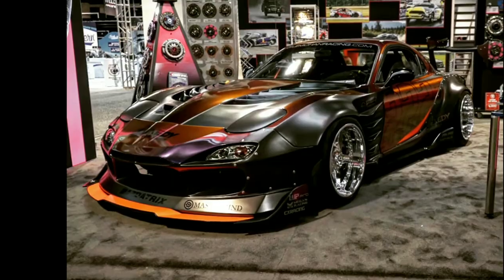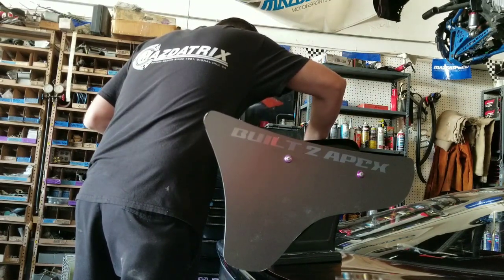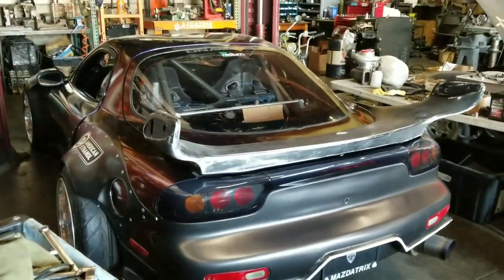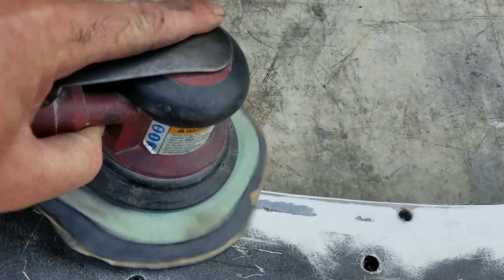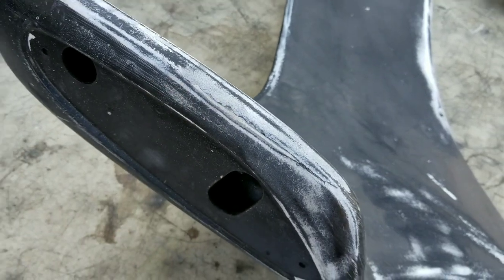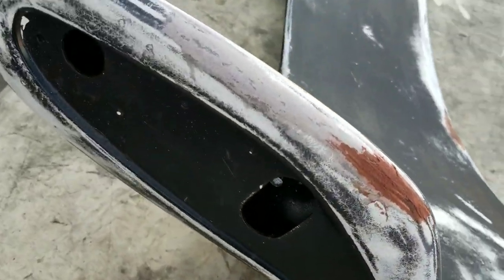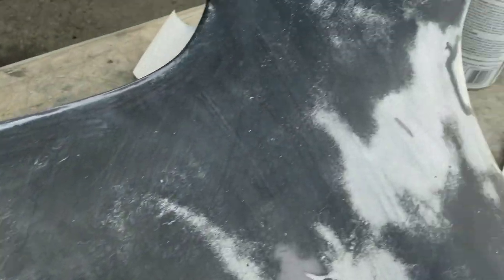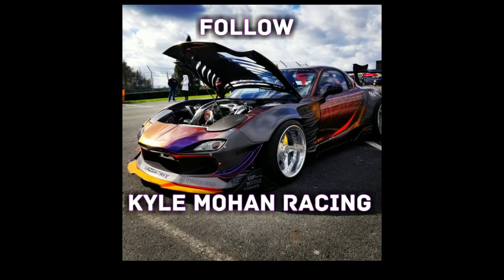RX7, SEMA 2019, REBUILD NEW WING, JDM WING FIBERGLASS RESTORATION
KYLE MOHAN RACING